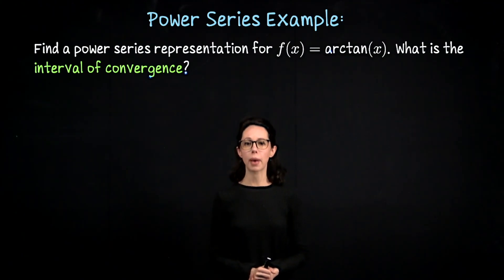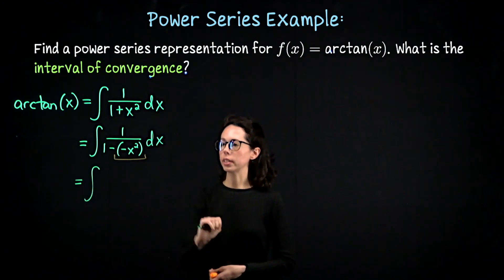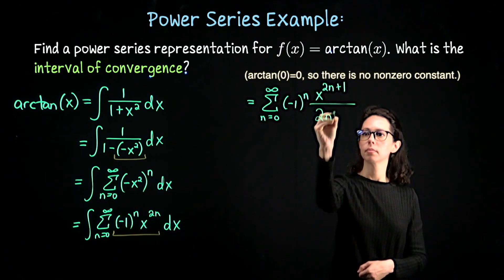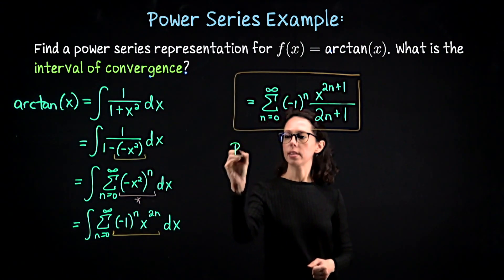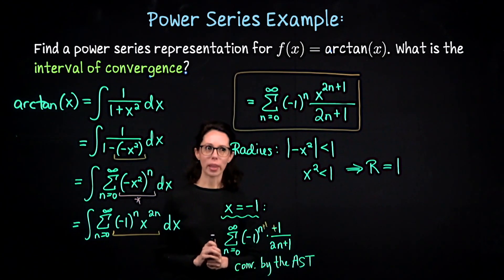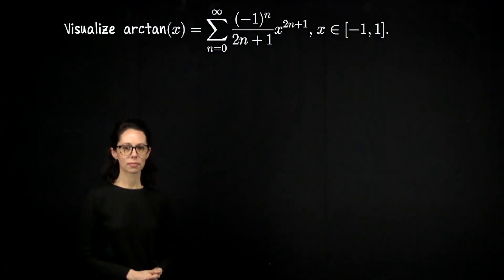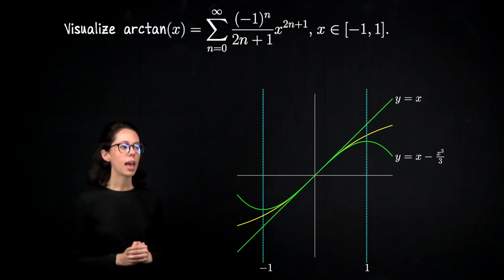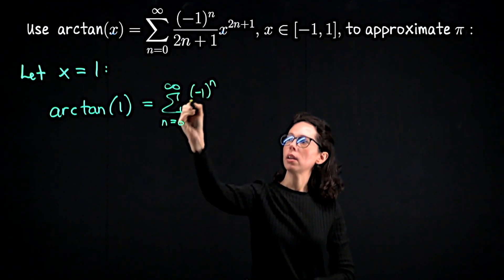Power Series for arctan(x), Single Variable Calculus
(Taylor Series) In this lesson, we derive a power series representation for f(x) = arctan(x), centered at the origin, with interval of convergence [-1,1]. We visualize the convergence and use this power series to estimate the value of pi. [Note: It will turn out after we have learned the definition of a Taylor Series that the power series we derive here can more accurately be described as the "Taylor series for arctan(x) centered at 0," which can also be called the "Maclaurin Series for arctan(x)."]

To find this representation, we consider the derivative of arctan(𝑥), which is 1/(1+𝑥^2). Recognizing the similarity to the geometric series prototype 1/(1−𝑥), we rewrite 1/(1+𝑥^2) as 1/(1−(−𝑥^2)) and using integration to get to the power series for arctan(𝑥).

Observations: Its radius of convergence 𝑅=1 and interval of convergence [−1,1]. We note that all the powers of 𝑥 in the series are odd, reflecting the odd symmetry of arctan(𝑥): arctan(−𝑥)=−arctan(𝑥), for any value of 𝑥.

We plot partial sums of the power series to visualize convergence between 𝑥=−1 and 𝑥=1, noting the odd symmetry of the arctan function and its horizontal asymptotes at 𝑦=±𝜋/2.

Finally, we demonstrate a neat application of this power series in approximating pi. By setting 𝑥=1 in our power series, we derive:

𝜋 = 4(1−1/3+1/5−1/7+⋯)

This series allows us to approximate the irrational number 𝜋 using rational numbers!